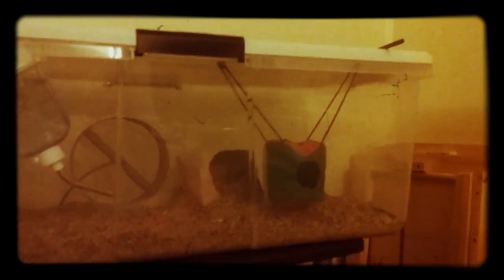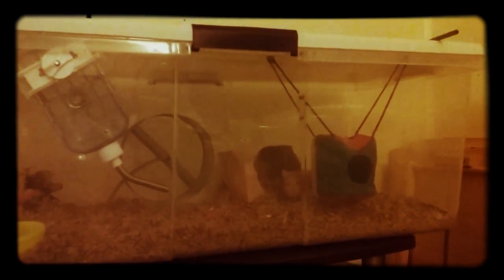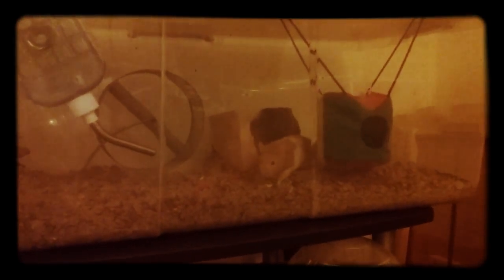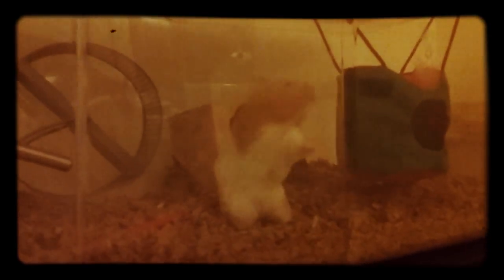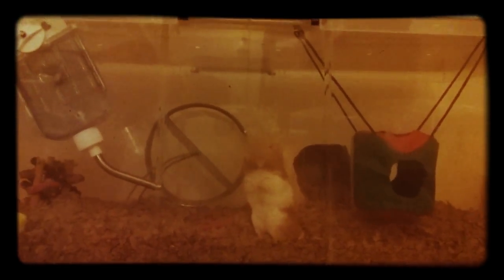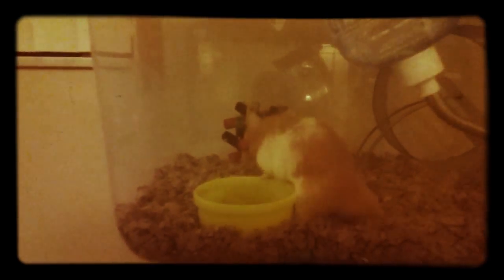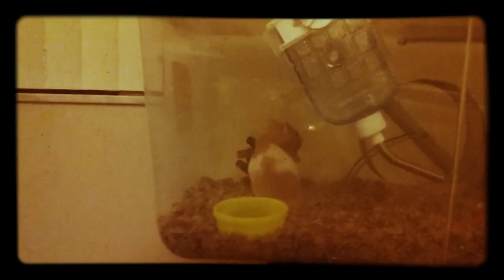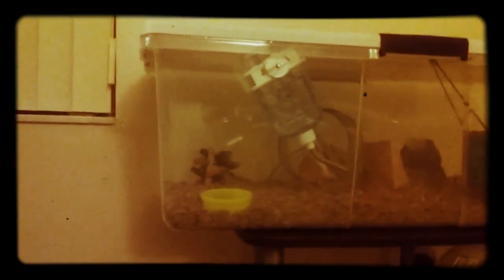New Adventures of 'Humble', The Hamster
My son's Hamster,  "HUMBLE " - his new home & hammock  (hanging cubby) ROCKS!
To see Alexx's Bailey's 1st message involving 1 adventure of "Humble The Hamster" go

See more of Alexx's blog "PRESSING WORDS -The Spilling of a Lost and Found Mind"